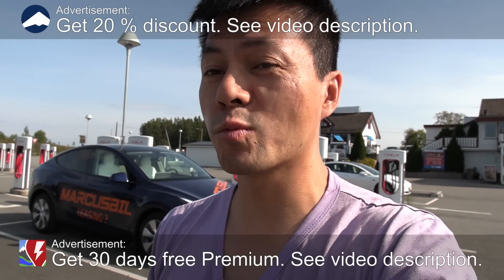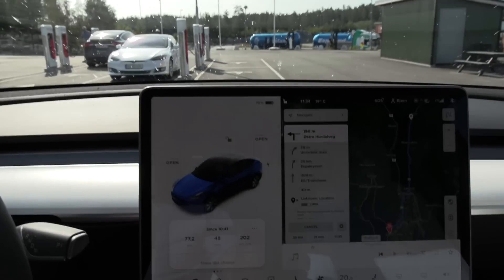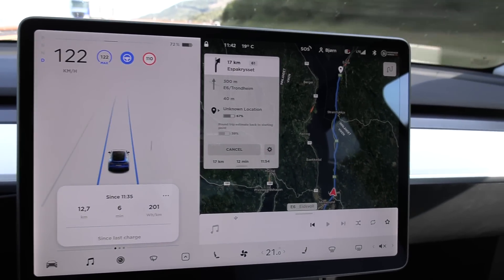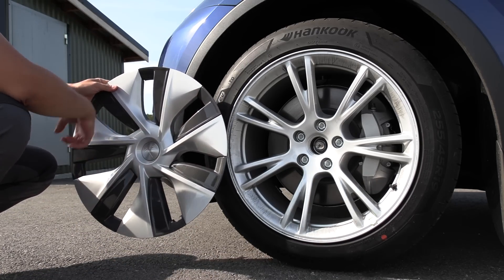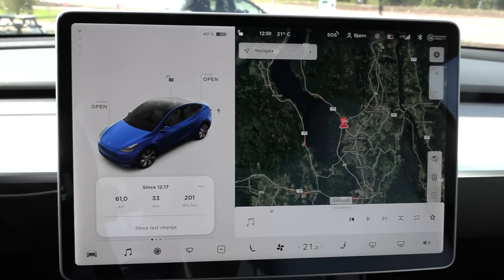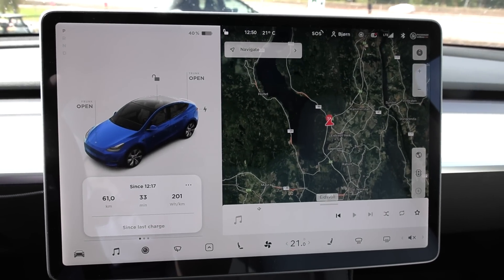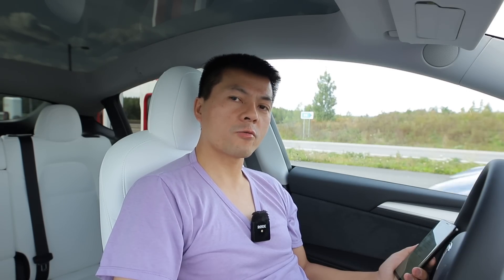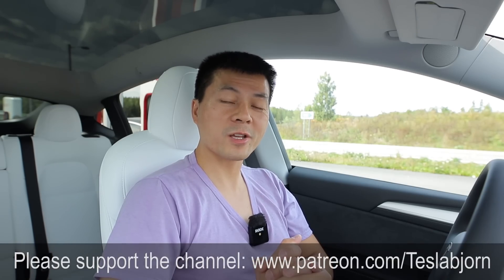Tesla Model Y LR range test w/19" stock tires